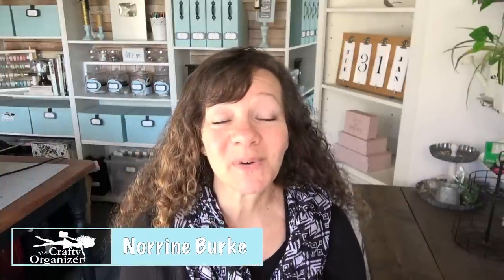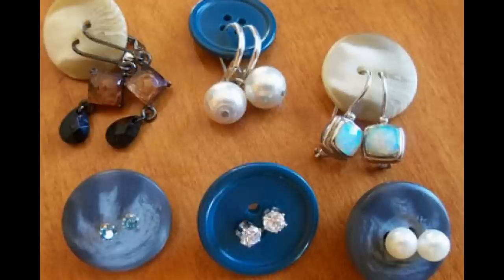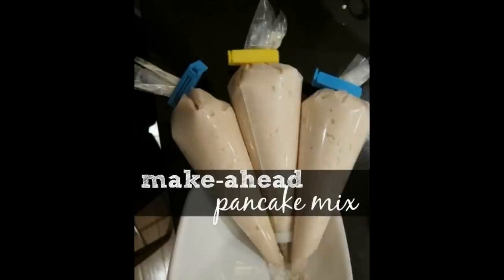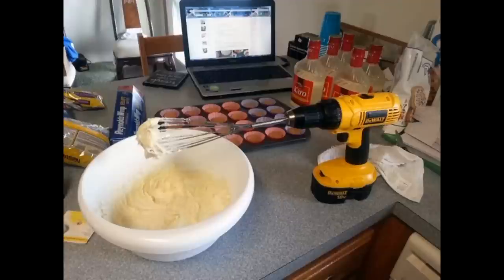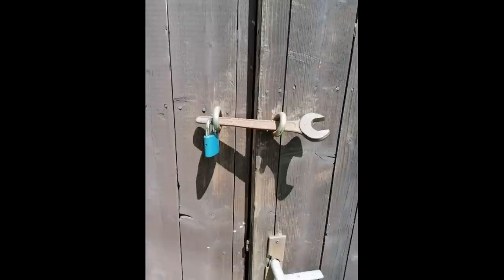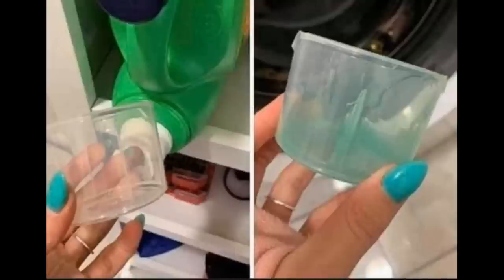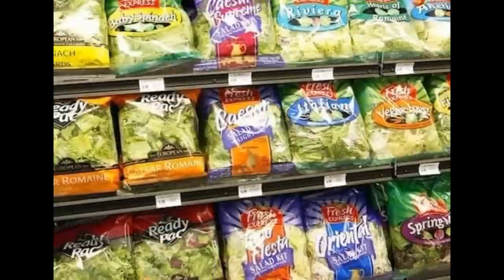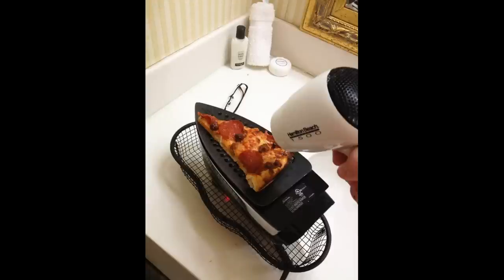15 home hacks you wish you knew sooner - So bad they are actually good!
Ever see those Facebook or TikTok hacks and wonder if they would work??? Here are 15 home hacks you wish you knew sooner - So bad they are actually good!